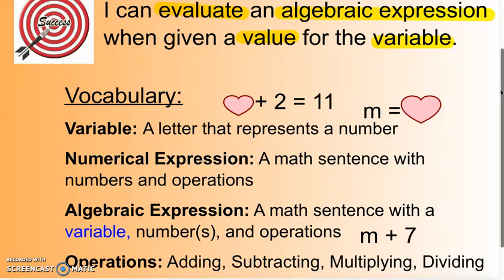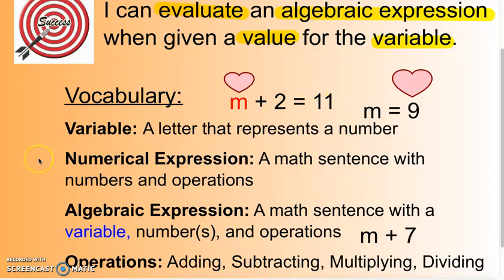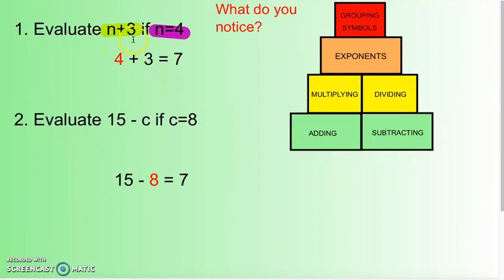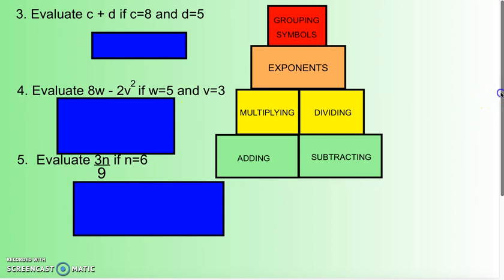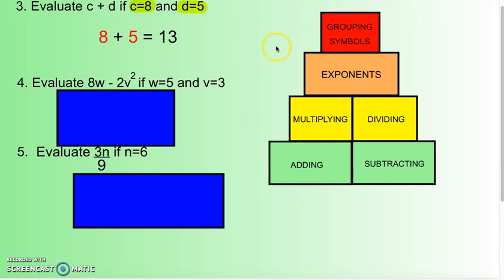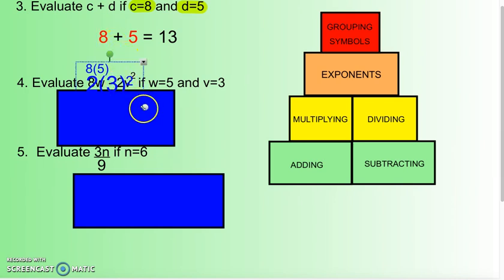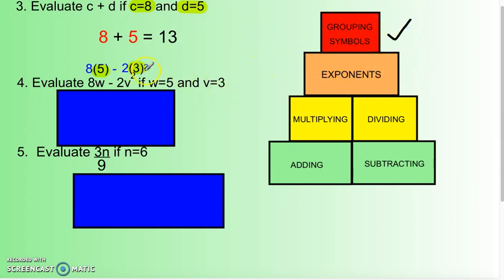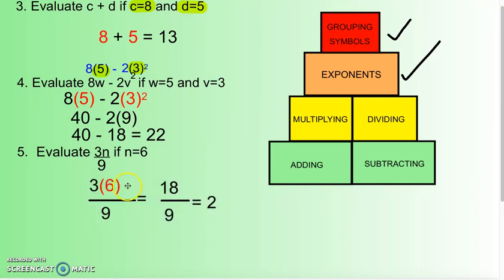Algebra Variables and Expressions